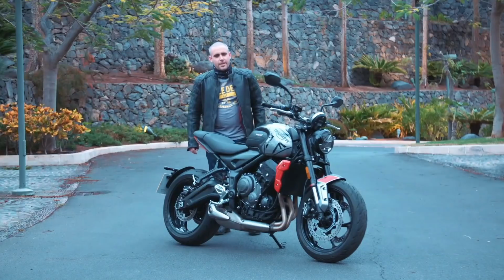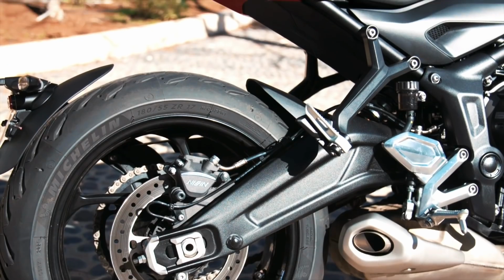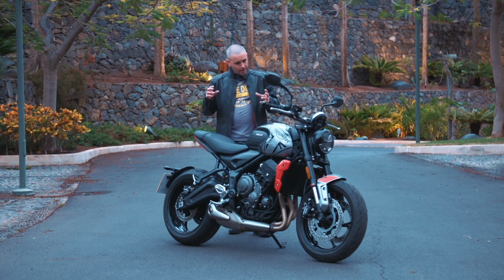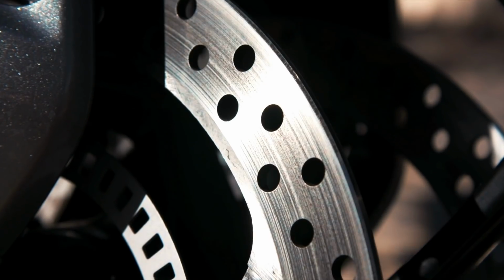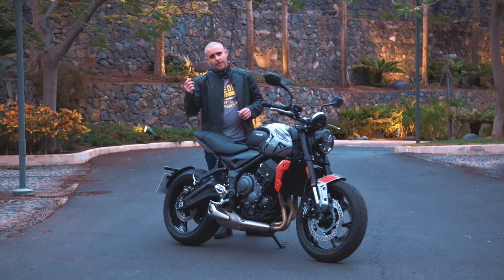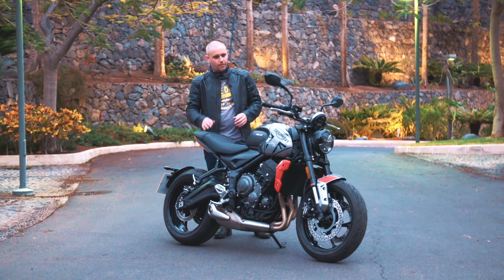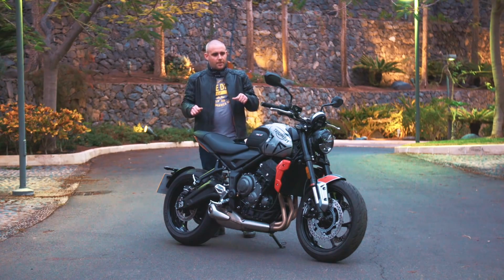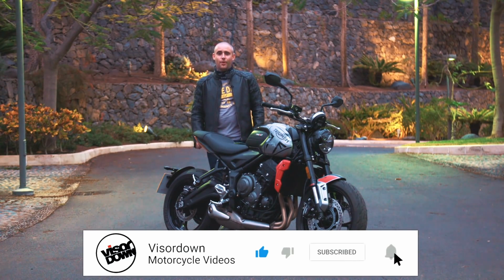New 2021 Triumph Trident 660 Review | Triple-cylinder engine sound | Visordown.com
The all-new Triumph Trident 660 marks a high-profile addition to the mid-capacity roadster segment... but is its triple-cylinder engine, premium feel and classic design enough to impress us over the Yamaha MT-07 and Kawasaki Z650?

is the #1 online motorcycle website for news, reviews, and all things motorbike with 1 million monthly users and growing.
We’re best known for covering all the latest motorcycle launches and bike industry announcements, breaking motorbikes news, first ride, and road test.